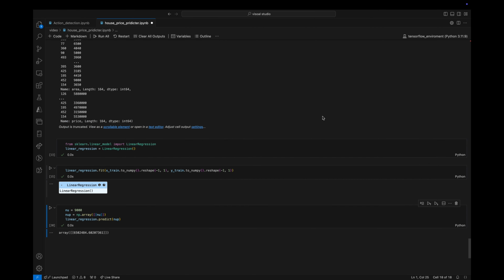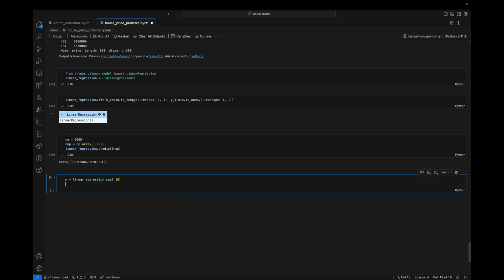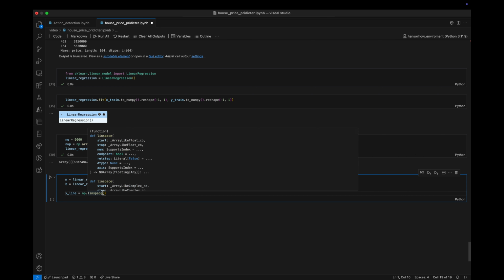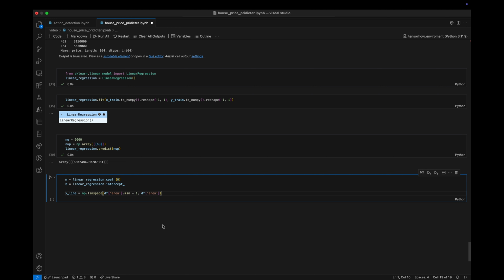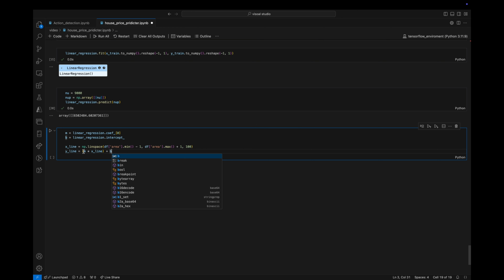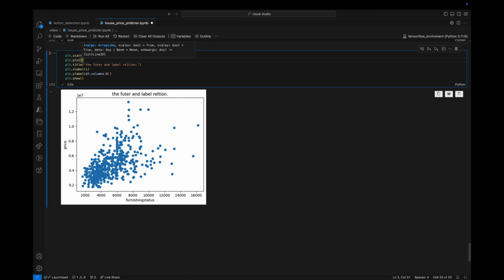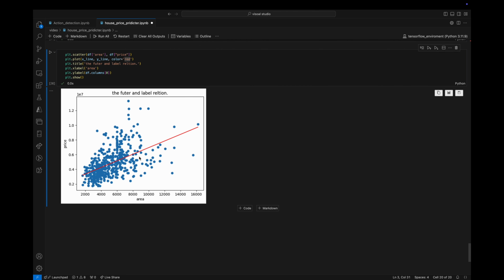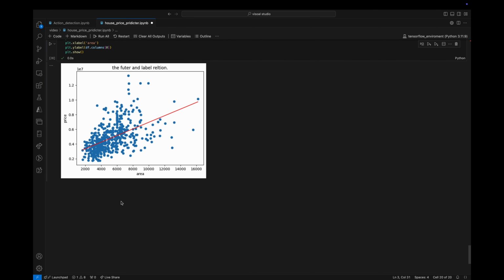house price predictor machine learning project. pt8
in this video I a counting building  the house price predictor machine learning project and this is part 8 video. in this video I show how to see you model prediction comes from by plotting the model leaner retraction model line in the plot with side of the data. in the upcoming video I will going to show you how to see you model performance by seen the loss so make sure subscribe to not miss that video when I show how to code to see the loss.